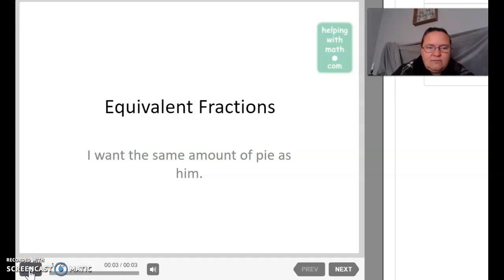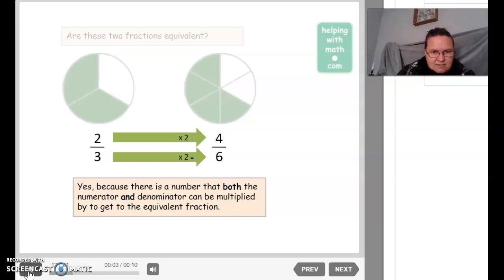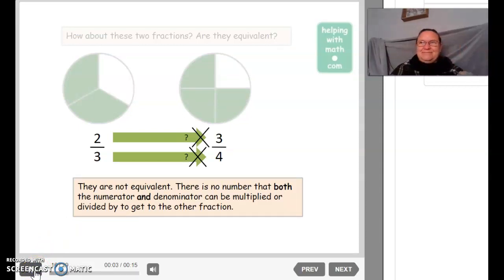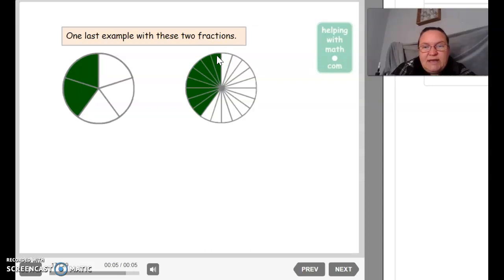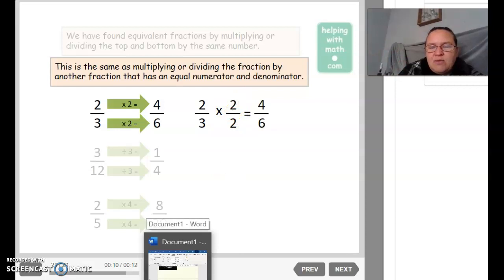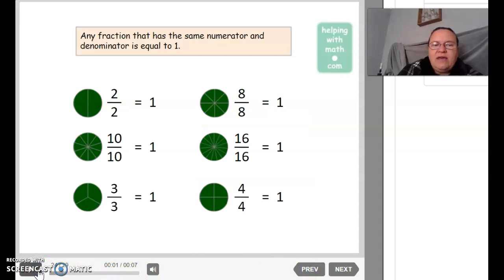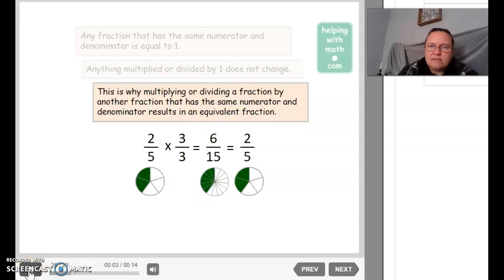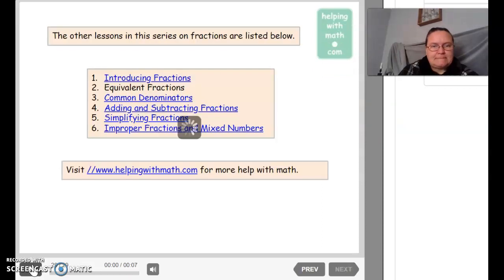Equivalent fractions video 1